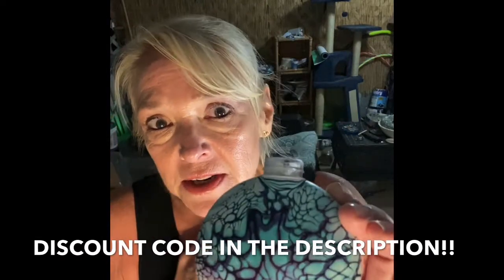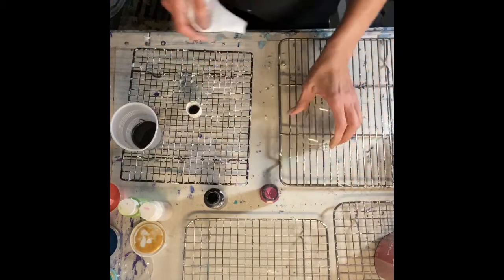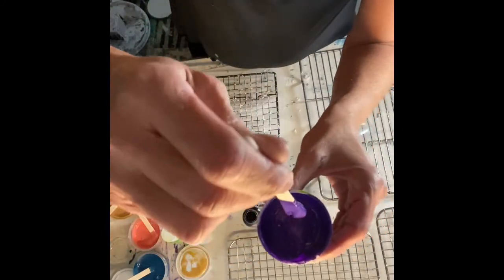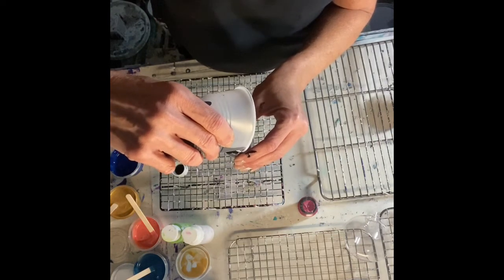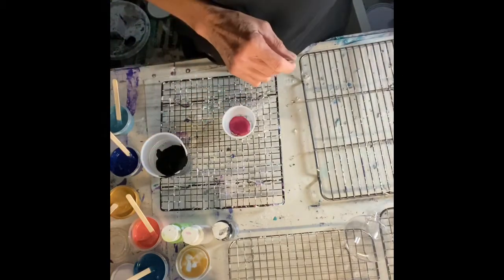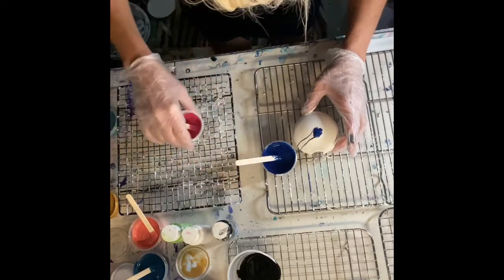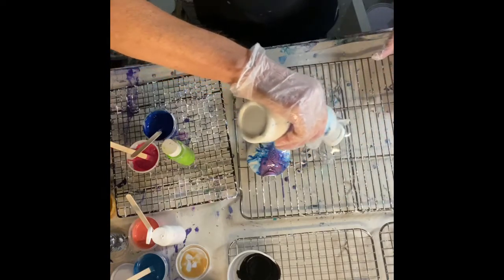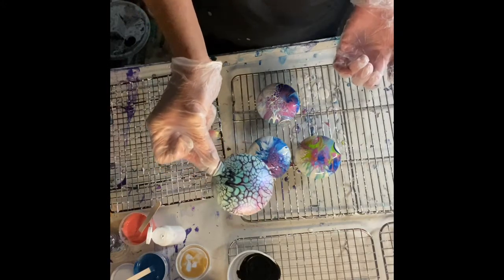(3) How to do Sheleeart Christmas ornaments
I can’t tell you how much joy I get out of acrylic pouring, but since I learned the sheleeart techniques, it’s taken things to a whole new level. Strongly recommend the course for the private FB PAGE alone!!! So many talented artists from all over the world sharing their work and advice on best results achieved!! What a great community!!

The possibilities are endless with this new and beloved course!! Thanks Shelee!!